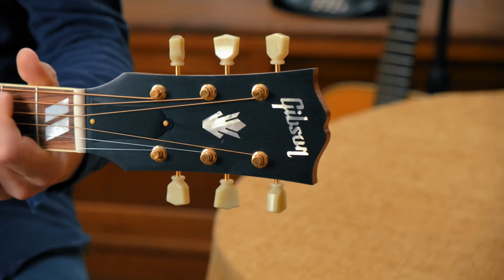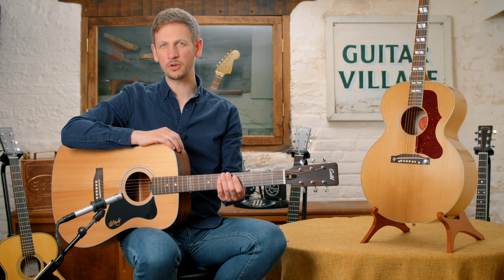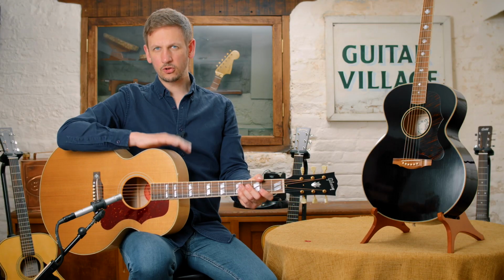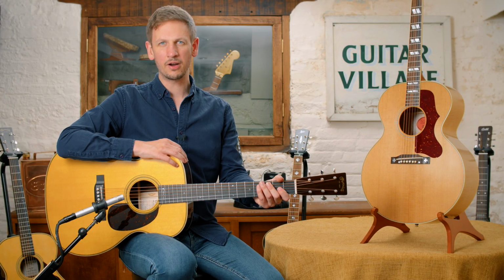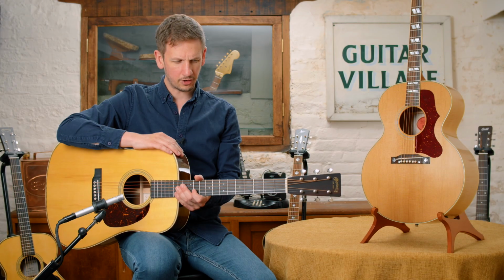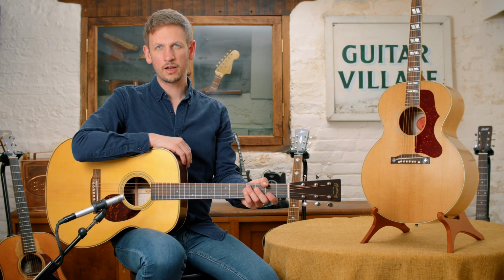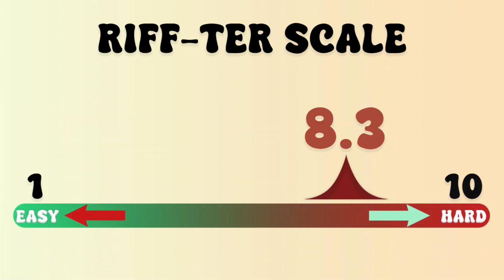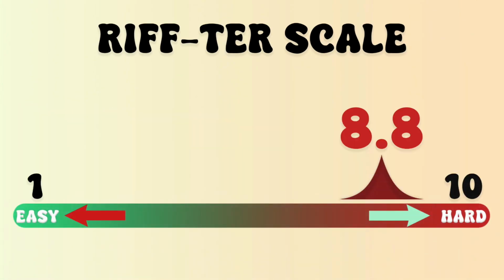Learn These 10 Acoustic Riffs To Become A Better Player 🫵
Unlock the Power of Your Acoustic Guitar: 10 Essential Riffs to Enhance Your Playing!  In this comprehensive tutorial, we'll guide you through iconic riffs that have left their mark on music history. From fingerpicking classics to soul-stirring strumming patterns, you'll discover how to add depth and flair to your playing.

Martin Custom Shop North Street Edition D-28 Herringbone Wild Grain Natural

Atkin D37 Aged Natural ( D-37 Pre War Featured Now Sold!)

Martin Custom Shop North Street Edition OM-28 Herringbone Wild Grain Natural

Chapters:
0:00 - 0:23 Intro
0:24 - 1:10 Riff 1
1:11 - 1:55 Riff 2
1:56 - 2:42 Riff 3
2:43 - 3:35 Riff 4
3:36 - 4:52 Riff 5
4:53 - 4:59 A VERY Important Message!
5:00 - 5:59 Riff 6
6:00 - 6:57 Riff 7
6:58 - 7:45 Riff 8
7:46 - 8:41 Riff 9
8:42 - 10:01 Riff 10
10:02 - 10:19 Outro

For decades Guitar Village has been assisting guitar players throughout the UK and over the world (from the novice to celebrity players) find their dream guitar.
A fantastic range of low interest finance options now help the guitarist find the correct guitar for them without the price tag being an issue by spreading the instalments into easily manageable interest free payments. There’s nothing we love more than allowing a player of the past to re-live their passion by starting up again, but this time with the guitar they always wanted but could never afford.
Guitar Village is based in Surrey, UK and serves customers within its beautiful old building on West Street Farnham and via our online guitar shop.

 Farnham is on the borders of Surrey and Hampshire, and only 45 minutes from London. The trip is worth it, but if you prefer to shop online, everything is online too!